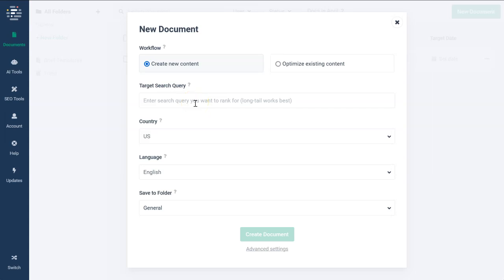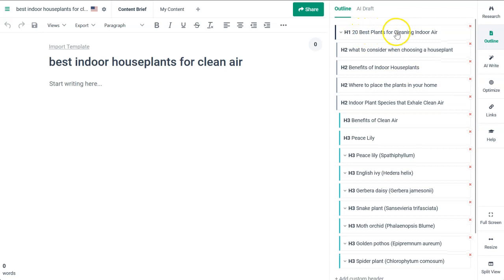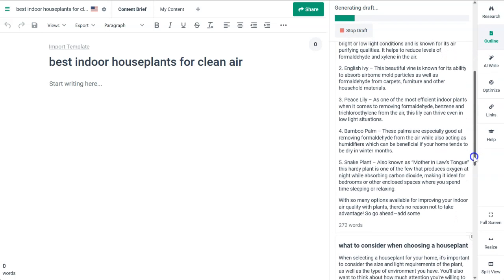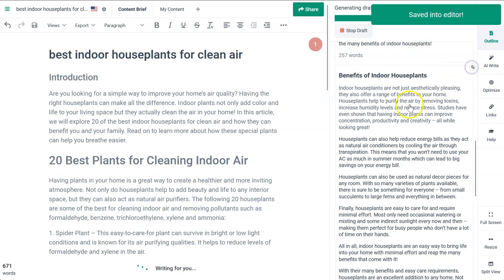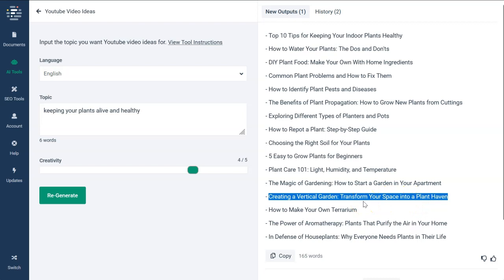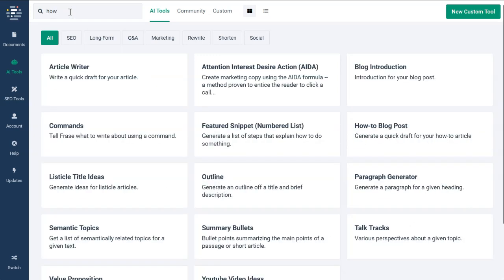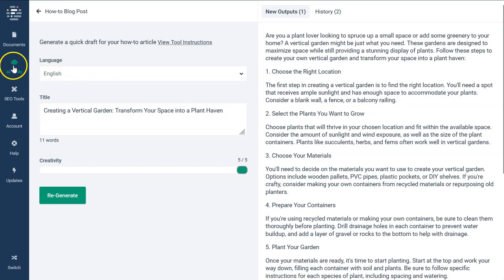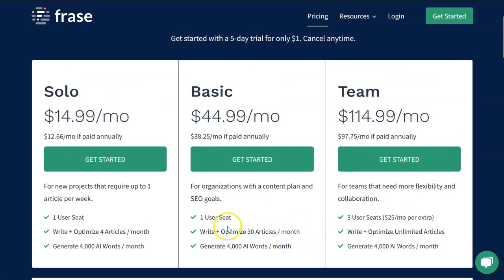Frase.io Review & Blog Copy Writing Tutorial ❇️ + 60% Off Coupon!!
Does your business need to create unique, SEO optimised blog posts & content faster than ever before? If so, then you’ll want to watch this Frase review. Frase is a versatile AI copywriting tool that allows you to quickly and simply create content with a few clicks of a button.

Frase is an AI Copywriting tool that helps you create SEO Optimised blog posts and articles. This is perfect for ecommerce stores, marketing teams and entrepreneurs who want to grow their business, but don’t want to waste time and effort writing content, when Frase can do it for them!

Some of the most popular features inside of Writesonic include the AI Article writing tool, the Instagram caption creator, as well as the Blog Post generator. Frase’s versatile AI engine allows you to quickly create the type of copy you are after, with a few clicks of a button.

== Chapters ==
0:00 Frase Review
0:41 What is Frase?
1:33 Article Creation Tutorial
4:56 YouTube Video Title Creator Tutorial
6:43 Blog Post Creator Tutorial
7:55 Frase Features Tour
8:45 Frase Pricing Tiers
9:47 60% Off Coupon Offer